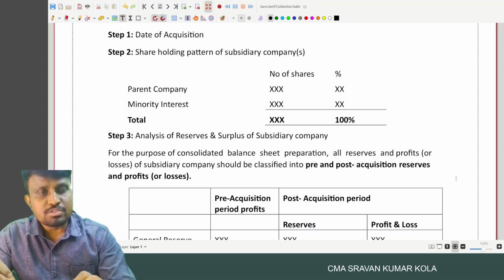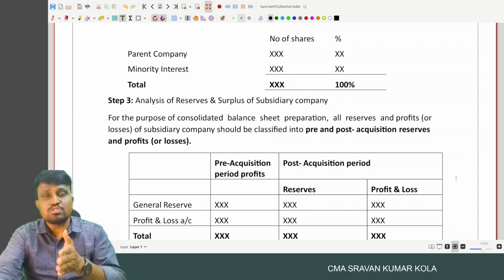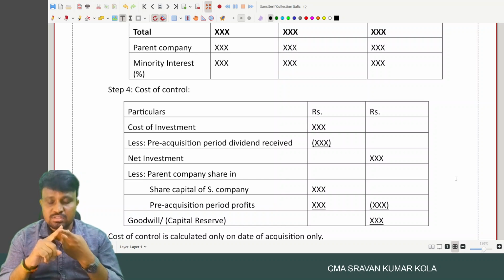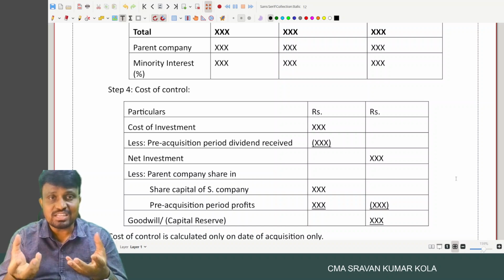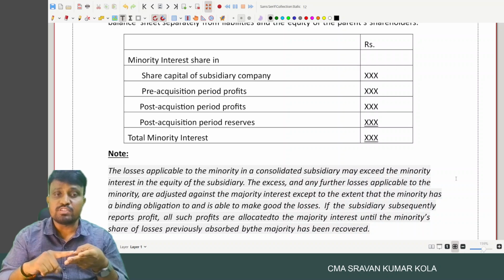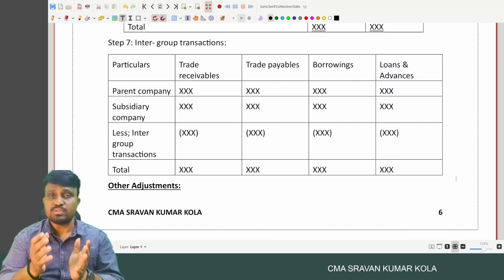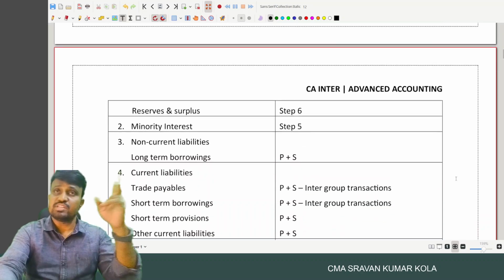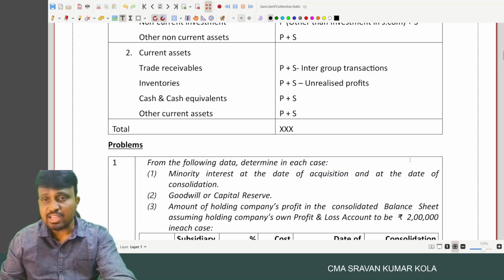AS-21 Consolidated financial statements | Co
Linked In:   / cma-sravan-kumar-kola-630a4335